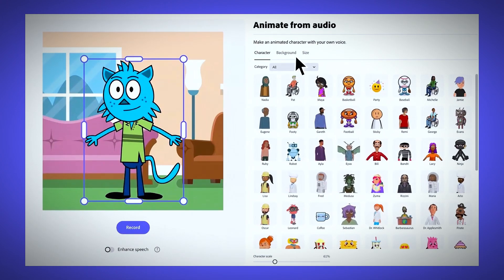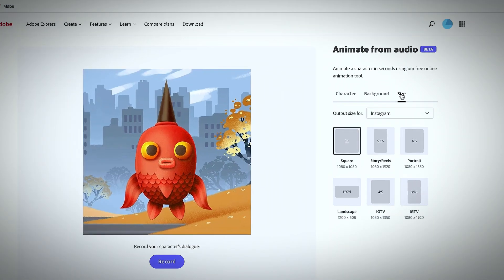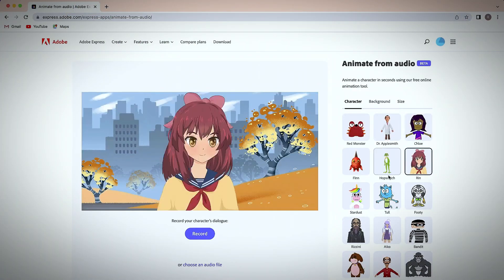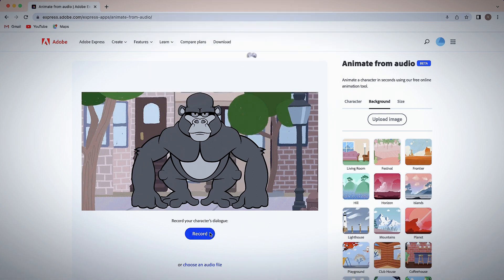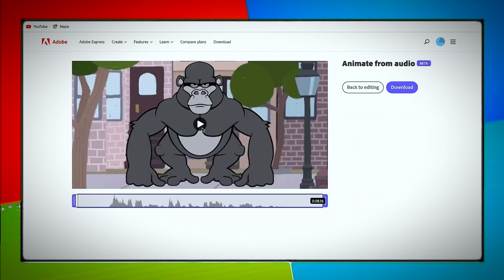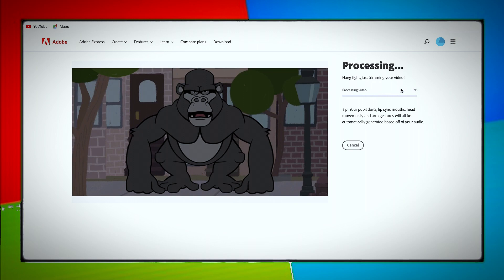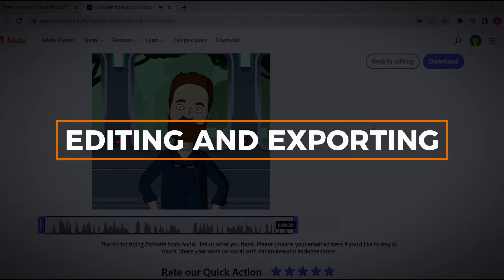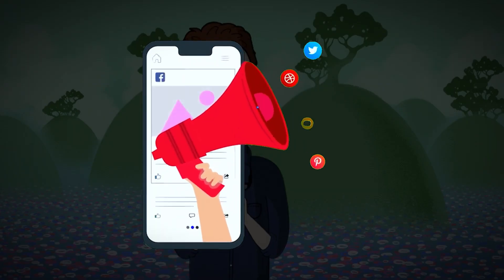Best FREE AI Text To Cartoon Generator | STEP BY STEP TUTORIAL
Discover the ease of transforming your voice into animated videos with Adobe Express's groundbreaking "Animate with Audio" feature. Perfect for beginners and seasoned creators alike, this tutorial walks you through the entire process of creating engaging animated stories, step by step. Whether you're aiming to share personal anecdotes, educational content, or marketing messages, Adobe Express offers a simple yet powerful platform to bring your stories to life.

With no prior drawing or animation skills required, you'll learn how to select characters, record your script, and edit your video for the perfect finish. Dive into the world of AI-powered animation and unleash your creativity with Adobe Express.